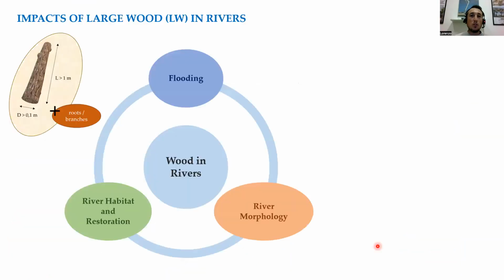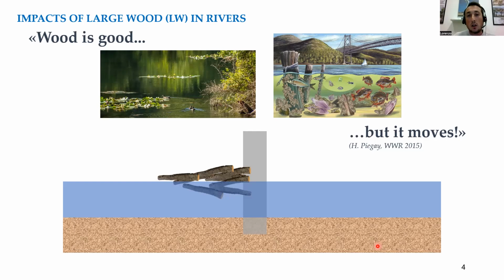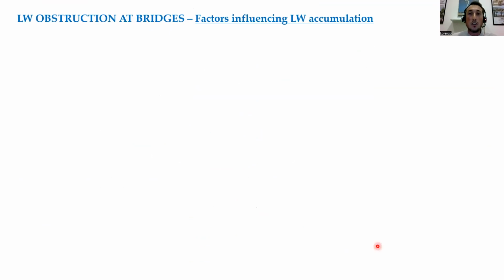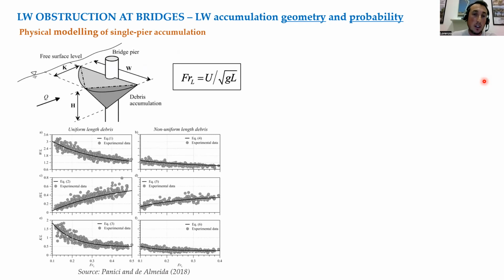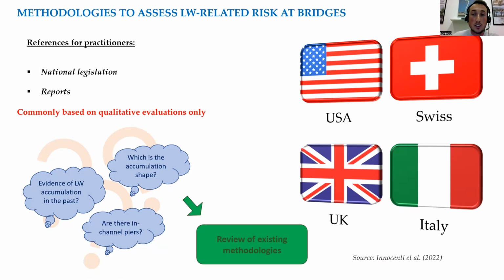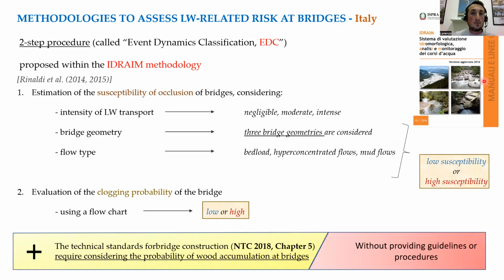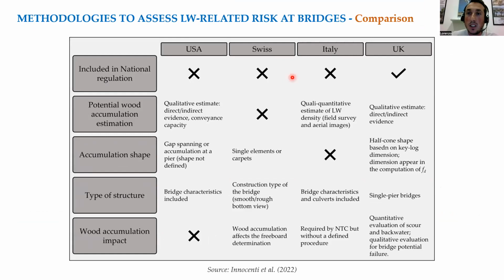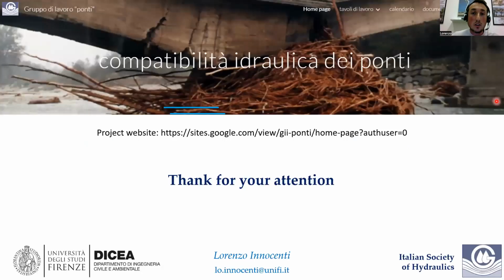Coffee Break by IAHR Italy YPN ☕ - Wood obstruction at bridges (Lorenzo Innocenti)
Fifth Coffee Break from the Italian Young Professional Network (YPN) of the International Association for Hydro-Environment Engineering and Research (IAHR)! Post-doctoral researcher Lorenzo Innocenti from the University of Florence talks about processes and problems linked to wood obstruction at bridges 🌊